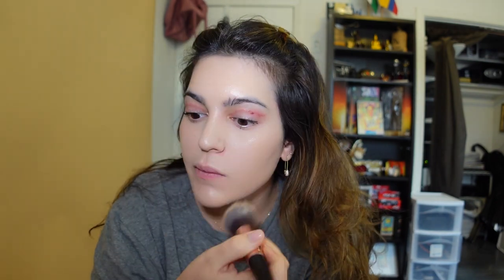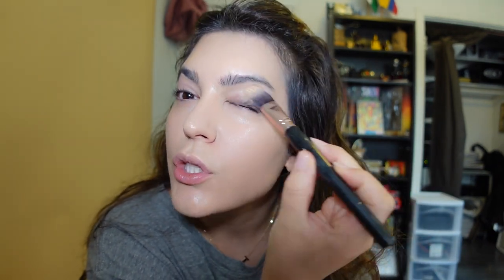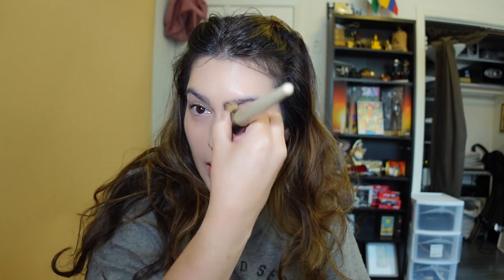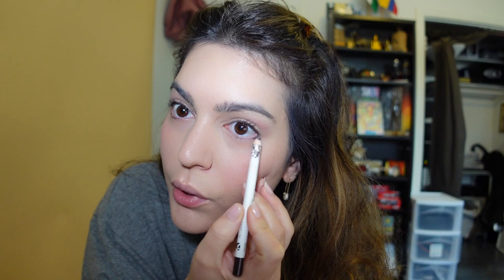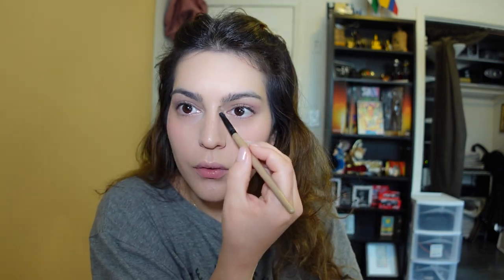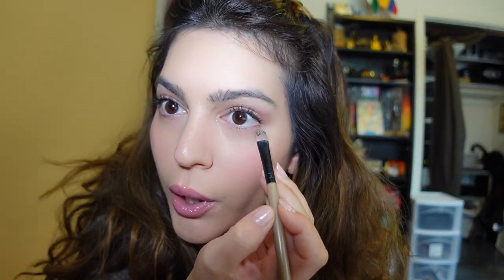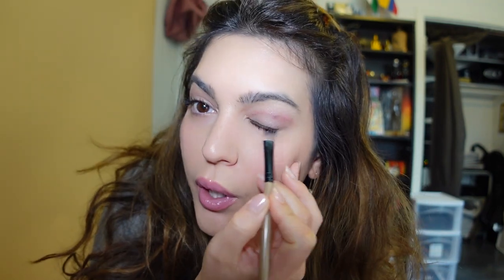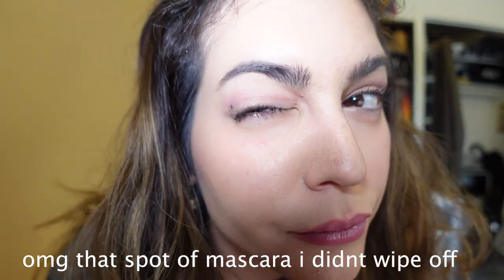HOW I CONCEAL MY UPPER BLEPH SCARS WITH MAKEUP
In this video, I am 6 weeks post upper blepharoplasty surgery; my scars are still healing and visible. Let me show you my simple makeup routine to help conceal my upper blepharoplasty scars. This makeup application is straightforward and realistic for everyday life.

“If you retain nothing else, always remember the most important Rule of Beauty, which is: ‘Who cares?’ ” — Tina Fey

Hi! I'm Jess. I post videos about cosmetic procedures, wellness, beauty, fashion, lifestyle, and more! Remember, any kind of beauty method you choose is a personal choice. Do it for yourself, and you'll always be happy. My goal is only to be vulnerable enough to share my honest experiences and opinions in hopes it might help you. I never intend to suggest that ANY person needs any cosmetic procedure or to change themselves in any way.

DETAILS:
MY SURGERY: Upper Blepharoplasty
TREATING: Genetic multiple eyelid creases
COST: $4k
COST OF POST OP SUPPLIES: approx $50-150
PROCEDURE DONE: Under local anesthesia (awake) in the office.
DOCTOR: Yao Wang
LOCATION: Encino / Santa Monica, CA

MY PRODUCT RECOMMENDATIONS FOR THIS SURGERY:
Cold eye compresses for recovery:
Warming eye masks for recovery:
Best scar gel recommended by my doctor: